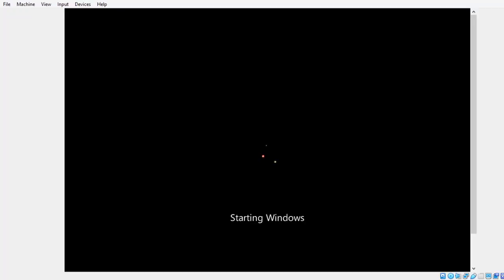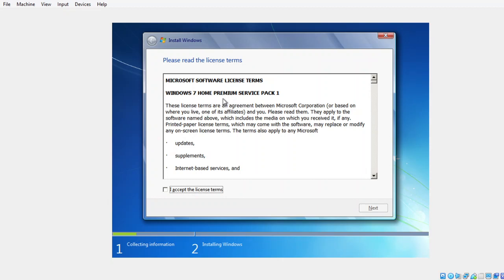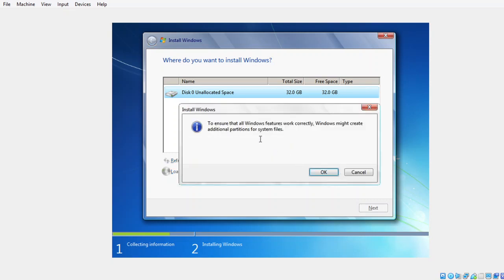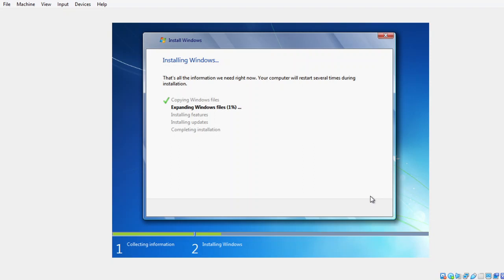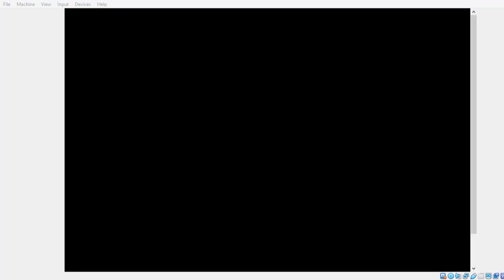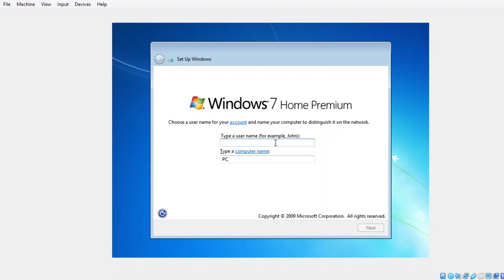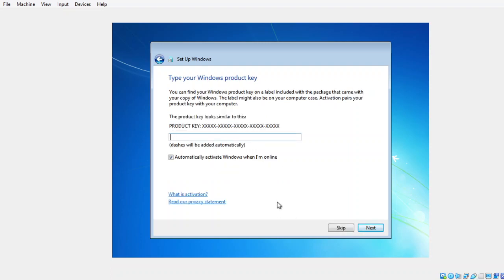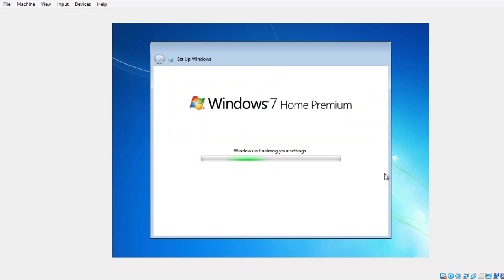How to Install Windows 7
In this video I am going to show you how to install Windows 7.